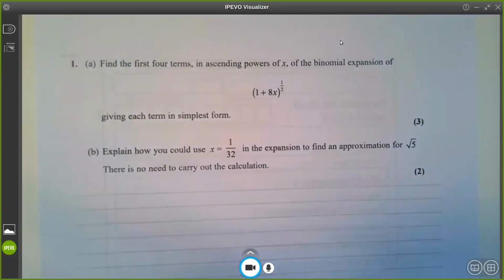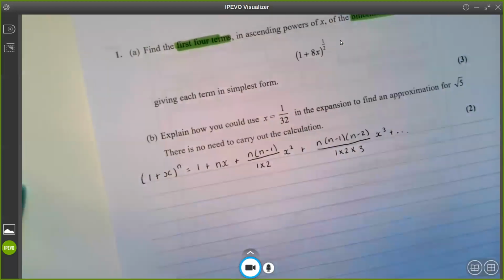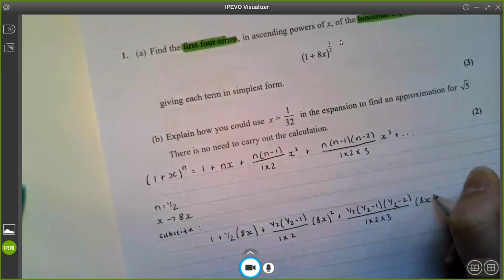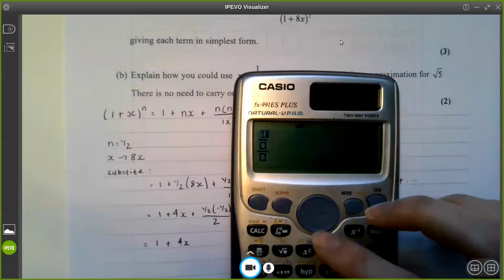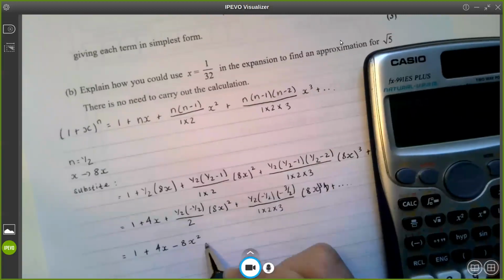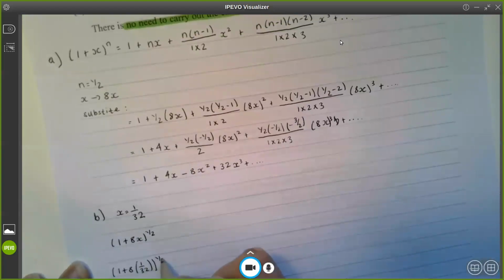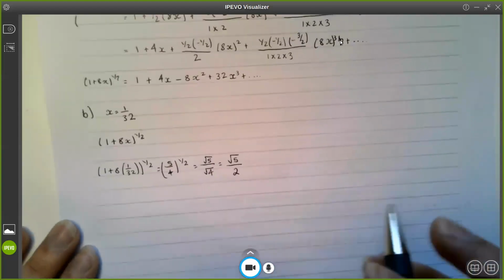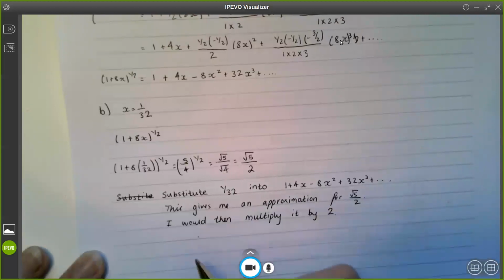Year 13 March Pure Assessment Question 1